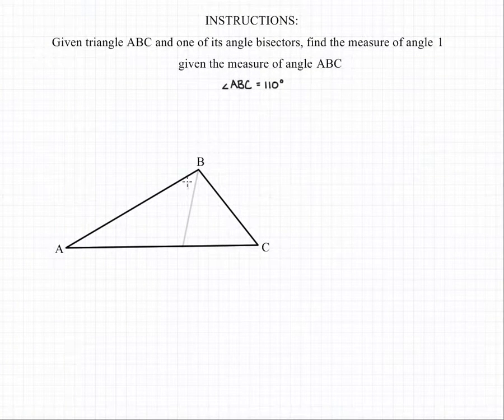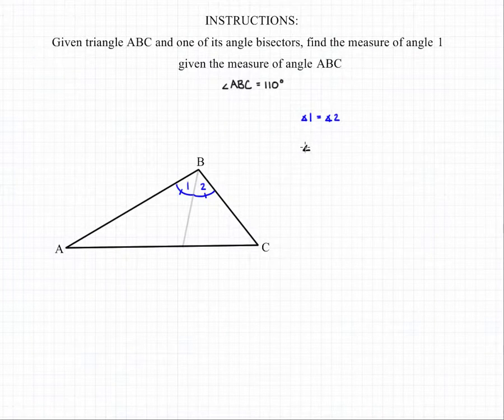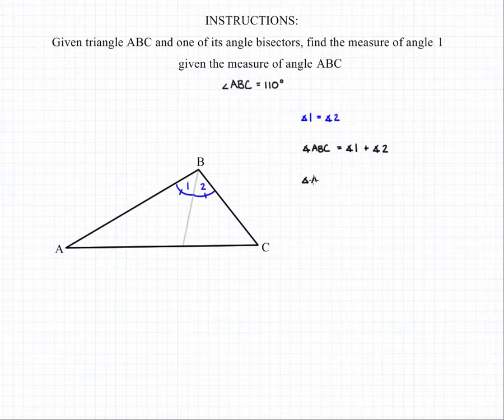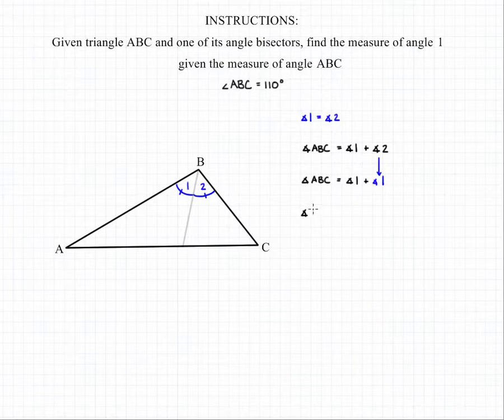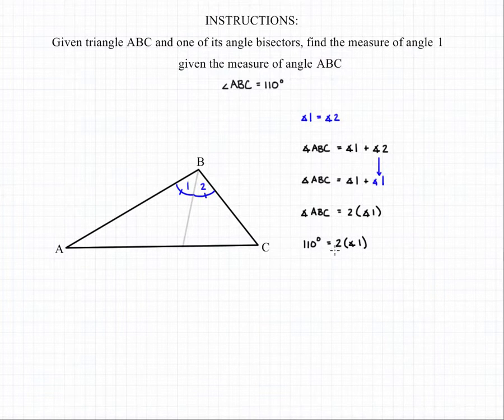Angle Bisectors 2A